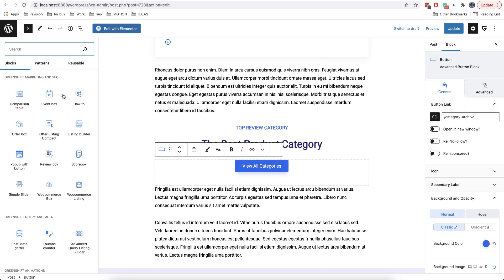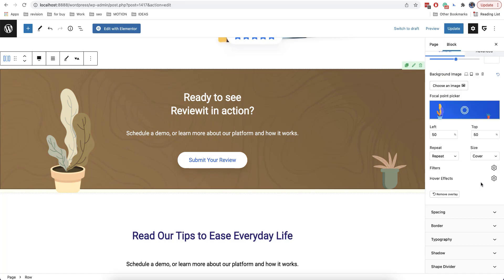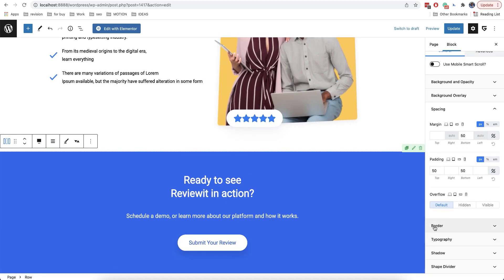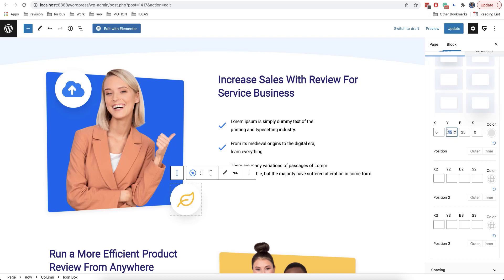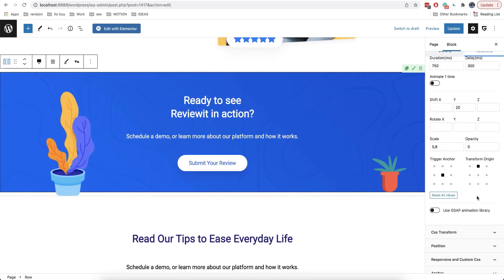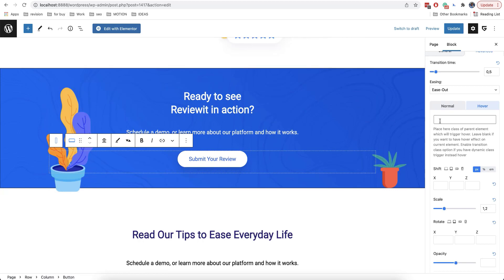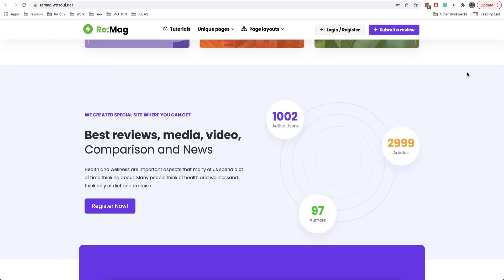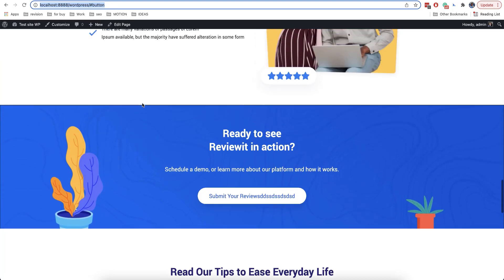Overview of design options in Wordpress and Greenshift plugin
Do you want to extend the look of your blocks in Gutenberg editor and WordPress? Greenshift plugin can help in this.

Background, custom Typography, Dividers, Overlays, custom hovers, transitions, transforms and many more.